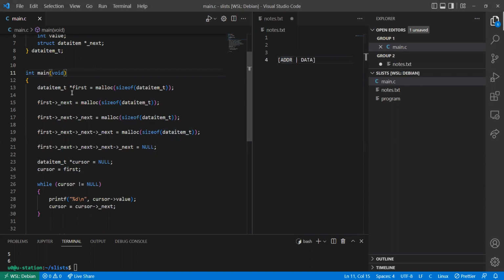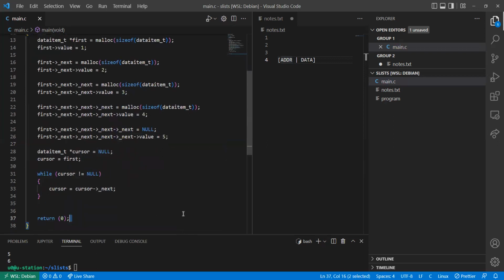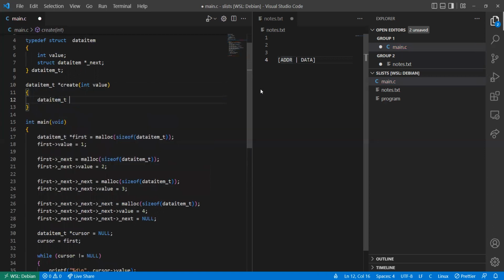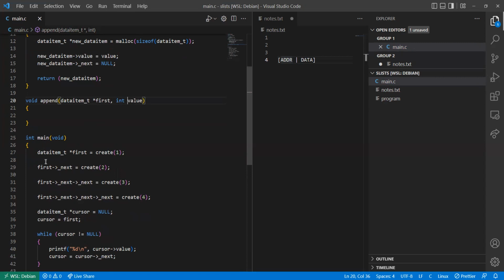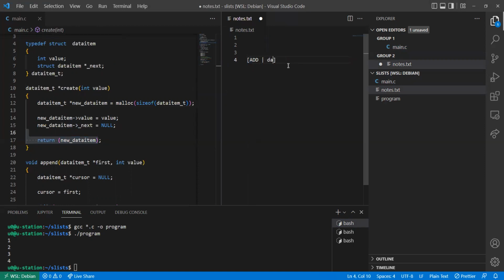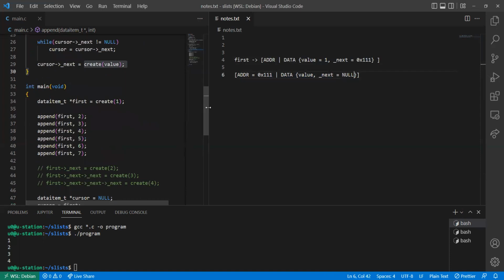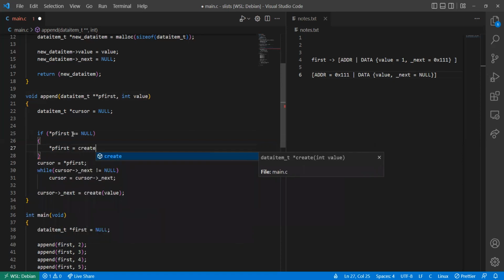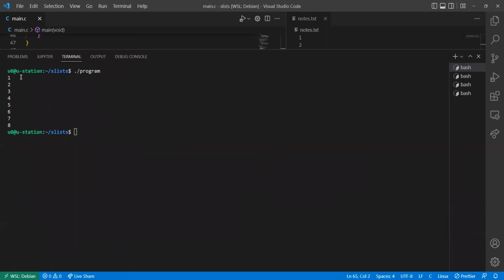2# C - linked list (revised)